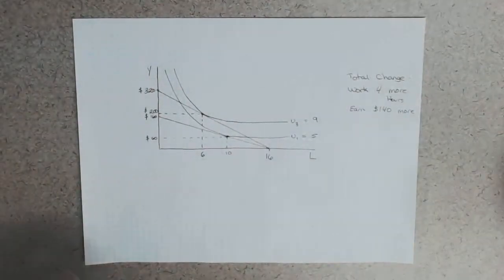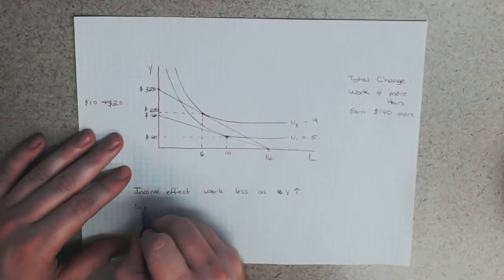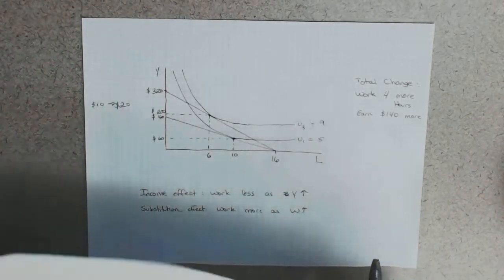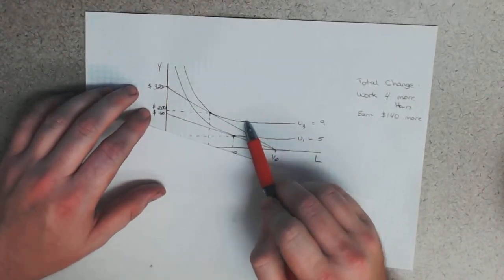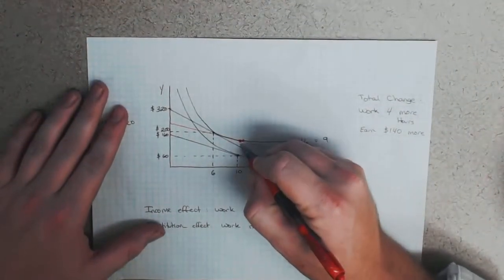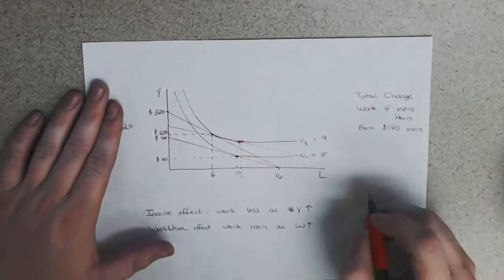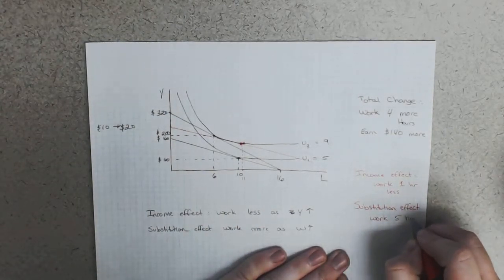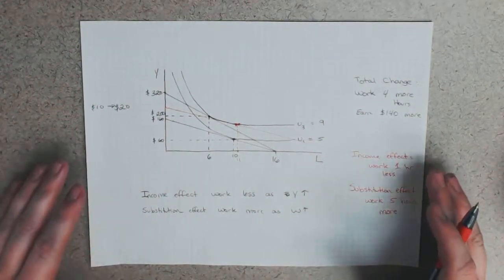Week 5 - Labor Supply Part 4